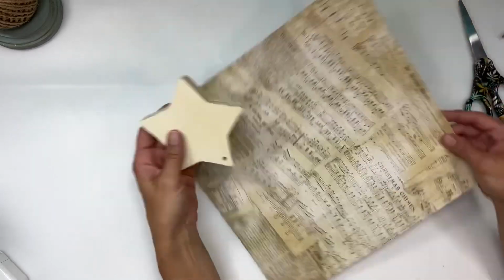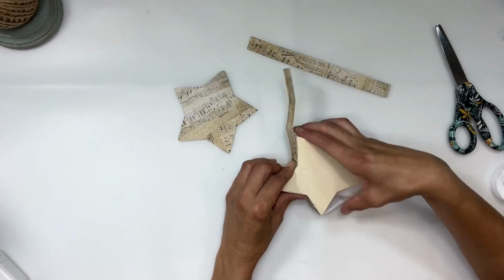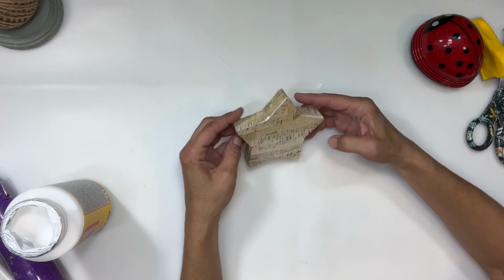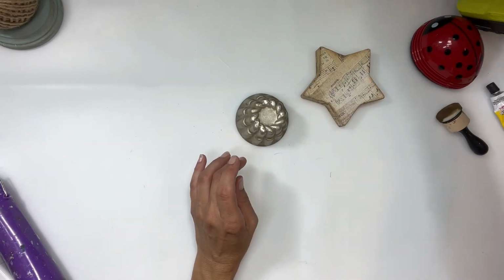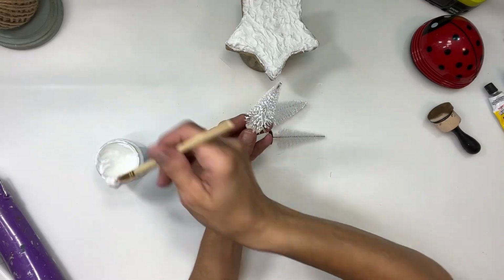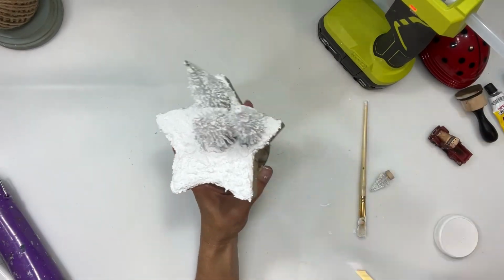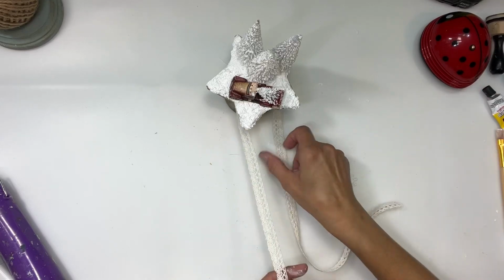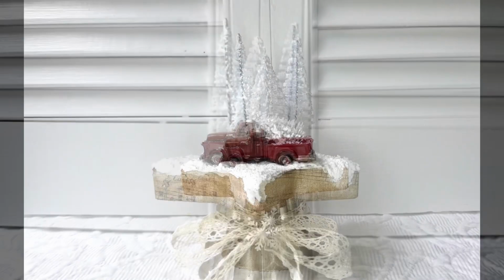Thrift Store Jello Mold Winter Scene || DIY Christmas || Vintage Christmas || Thrift Store UpCycle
Thrift Store Jello Mold Winter Scene